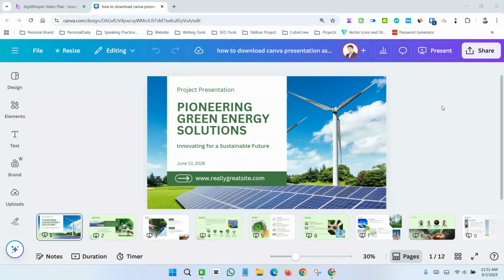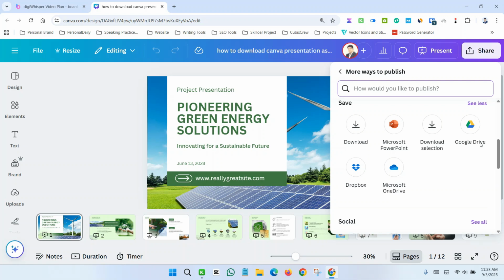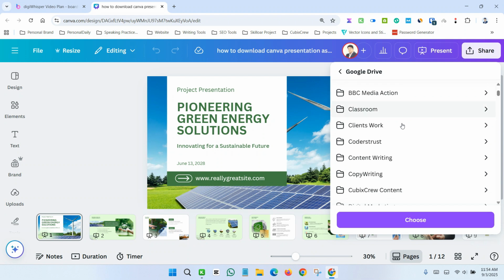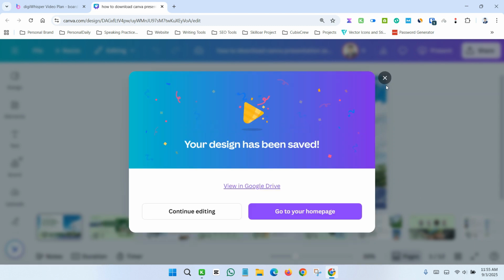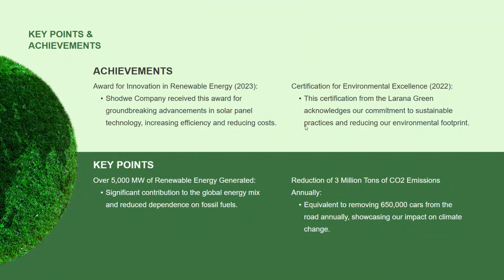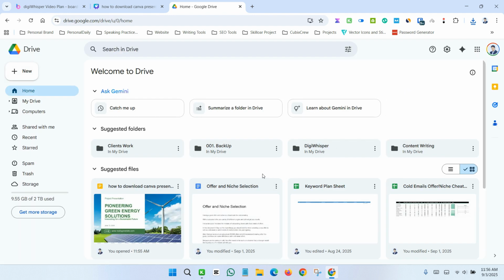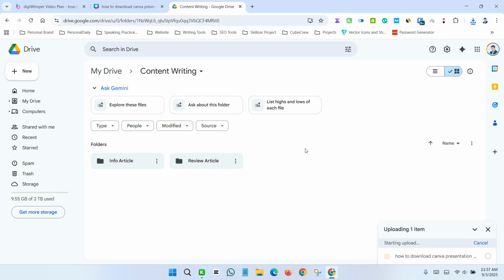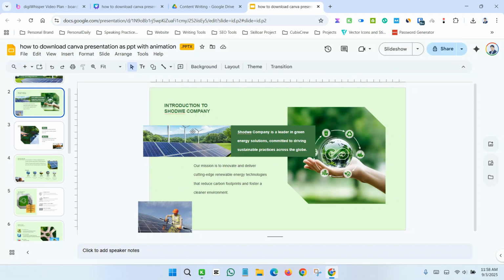Canva to Google Slide: Stop Wasting Time—Do This Trick Now!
Canva to Google Slide tutorial with a fast, simple workflow. Learn how to transfer designs, export properly, and fix formatting for clean presentations.
If you’ve been struggling to move your Canva designs into Google Slides without breaking layouts, this video is your step-by-step solution. We’ll walk through the exact process for Canva to Google Slide so your presentations look clean, editable, and ready to share in minutes. Whether you’re a student prepping a deck, a marketer building client-facing slides, a teacher organizing lesson content, or a small business owner polishing pitch materials—this guide saves you hours and keeps your slides looking sharp.

Why this video? Because most tutorials gloss over the tiny details that cause headaches: font mismatches, image compression, broken animations, and weird spacing after export. In this video, I show you the right export settings, how to keep text editable, how to handle custom fonts, and how to import into Google Slides without losing quality. I’ll also share quick fixes for common issues like color shifts, missing icons, and Canva elements that don’t translate perfectly.

Who is this for? Anyone who designs in Canva but needs to present or share in Google Slides—teachers, students, creators, agencies, startups, and teams that collaborate inside Google Workspace. If you present often and want to keep your workflow fast and consistent, this tutorial is for you.

What problem does it solve? You’ll learn exactly how to transfer designs, select the best output format, and get predictable results every time. We’ll cover the two reliable methods: exporting as PPTX to keep editable text and shapes, and using high-res PNG/PDF for locked layouts when that’s better. Plus, I’ll show a clean import workflow inside Google Slides so you avoid double-scaling, blurry images, or broken alignment. By the end, you’ll be able to convert Canva to Google Slides like a pro and choose the right method for your use case.

You’ll see how to transfer canva to google slides and how to export canva to google slides with best-practice settings. We also walk through how to upload canva to google slides and how to import canva to google slides when working with templates. If you need to reuse designs, I’ll show you how to save canva to google slides and how to transfer canva template to google slides so everything stays consistent. Need a one-click method? I’ll demo how to download canva to google slide via PPTX and fix formatting fast.

About the channel: On digiWhisper, I share practical tools and tutorials to help you work smarter, not harder—shortcuts, honest reviews, and workflows that save time across business, education, and creative work. If you love efficient tech tips, you’re in the right place.

Want more tutorials on Canva to Google Slide? Tell me what you need next and I’ll cover it! 🎯✨